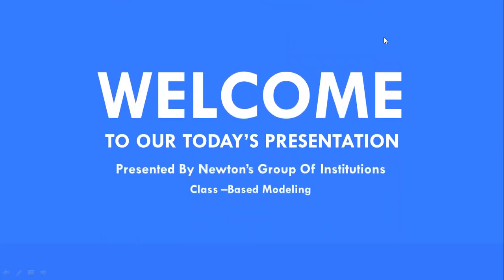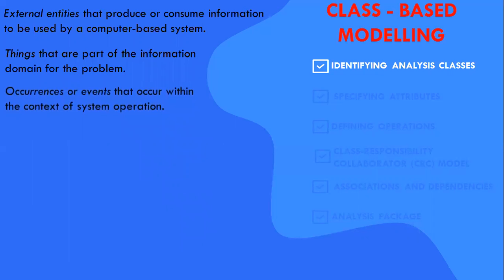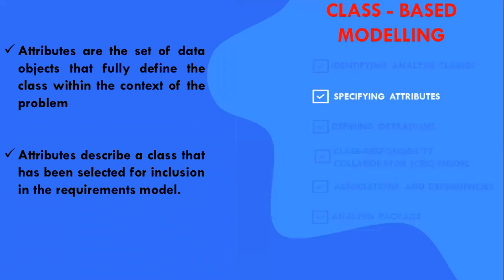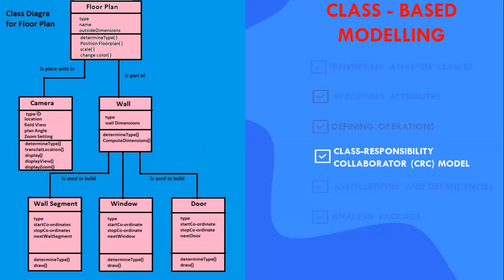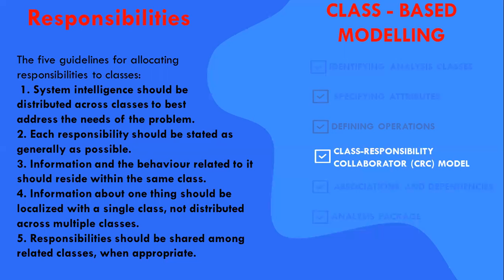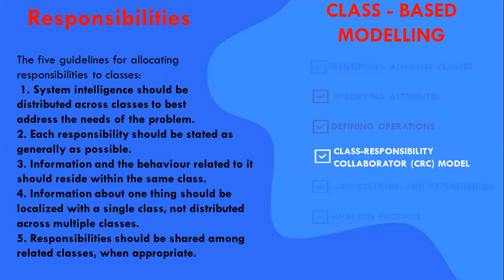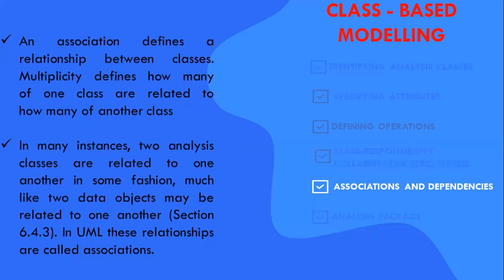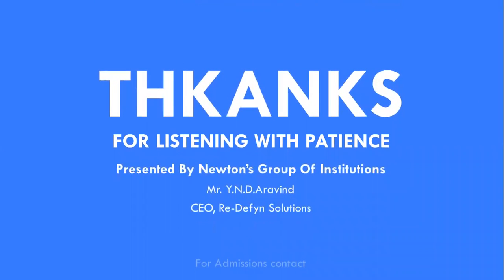Requirements Modelling | Class - Based Modeling | Software Engineering Course By Mr. Y.N.D.Aravind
Requirements Modelling | Class - Based Modeling | Identifying Analysis Classes | Specifying Attributes | Defining Operations | Class-Responsibility Collaborator (CRC) modelling | Associations and Dependencies | Analysis Packages | Software Engineering Course By Mr. Y.N.D.Aravind